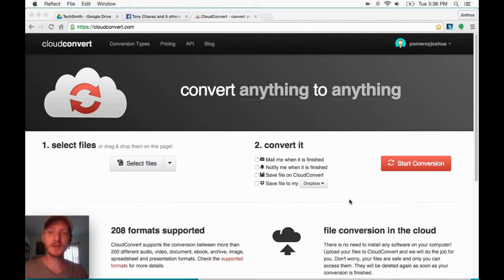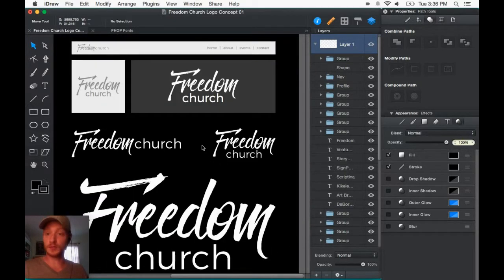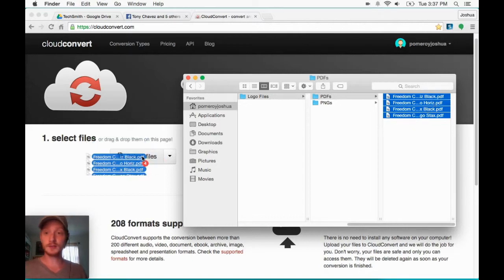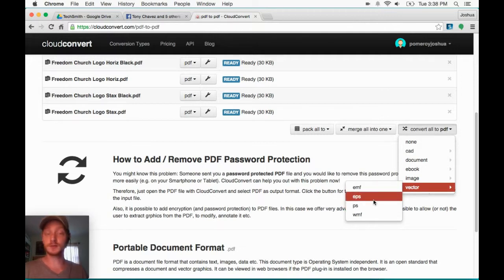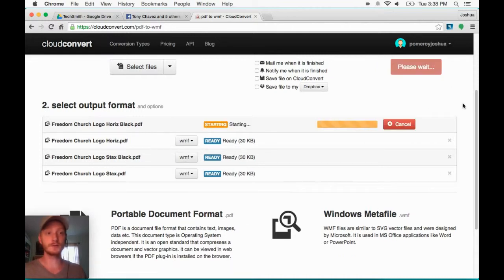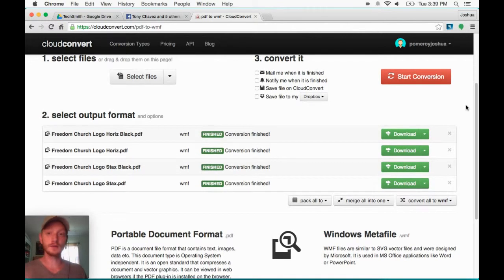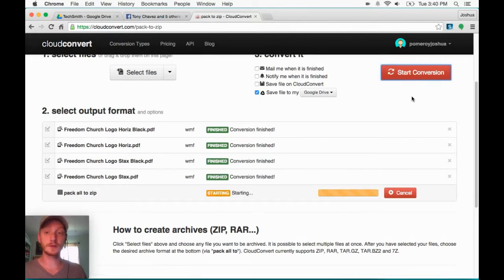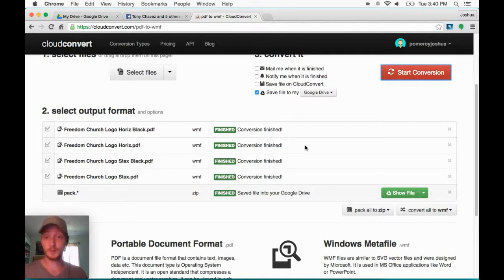Quick Tip - PDF to WMF Using Cloud Convert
Using Cloud Convert, I'll process a batch of logo files into a format that both Google Drive (Drawings) and MS Office can read as vector (resolution independent) graphics.